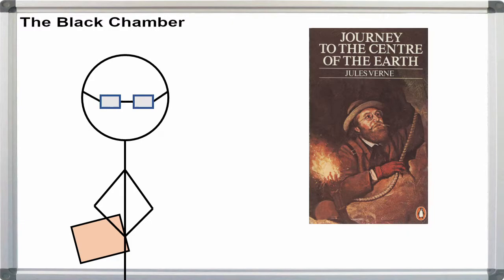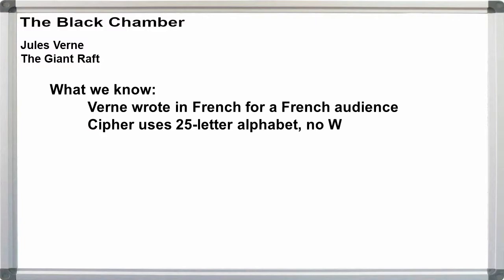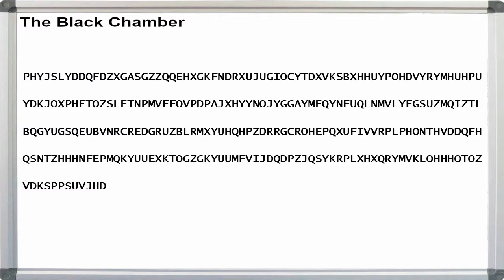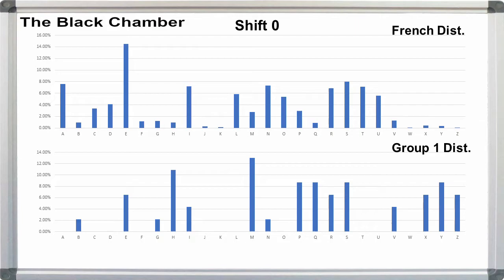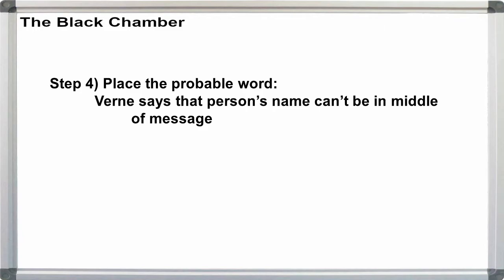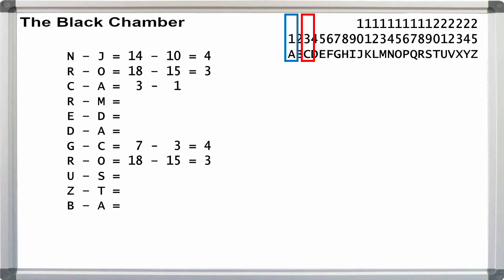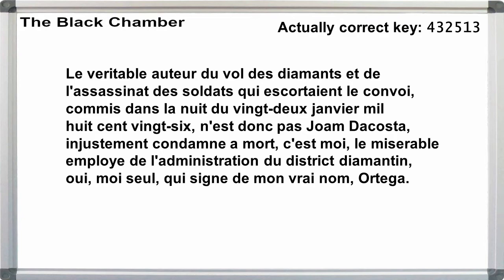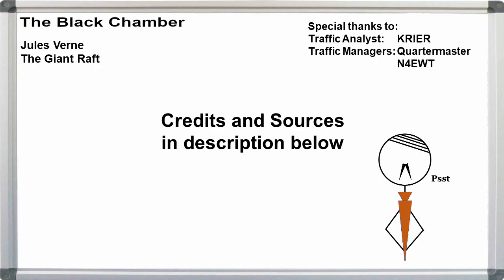Ep. 012f03 - The Giant Raft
Ciphers in fiction series.
Title:  The Giant Raft
Author: Jules Verne
Type:   Gronsfeld

Editing, direction, sound, error generation:
Curtis Hoffmann